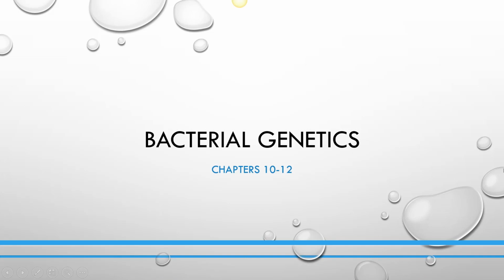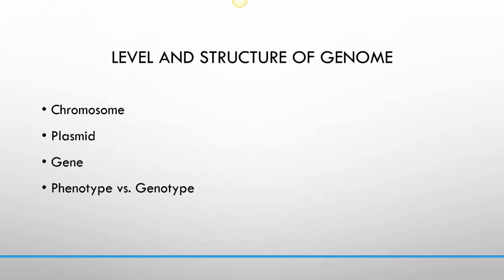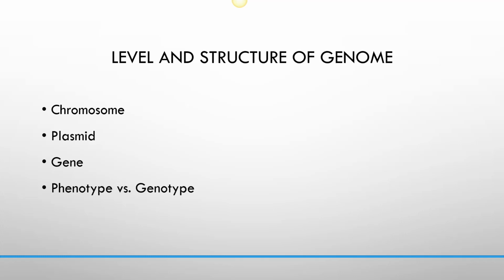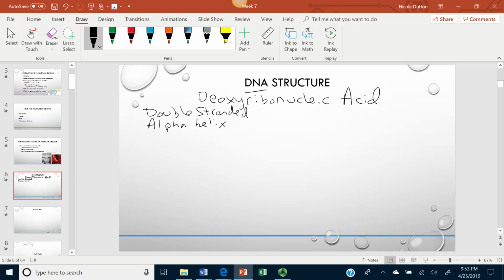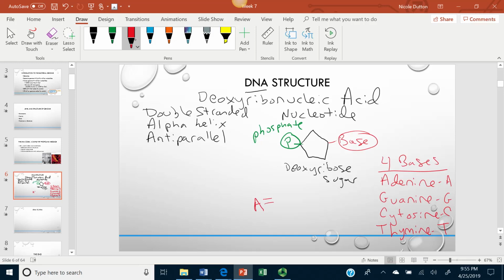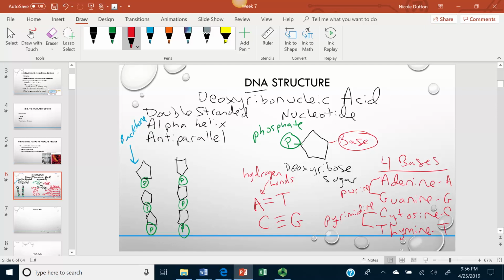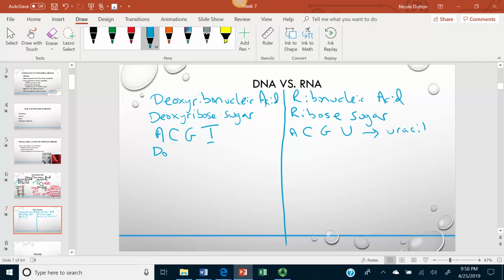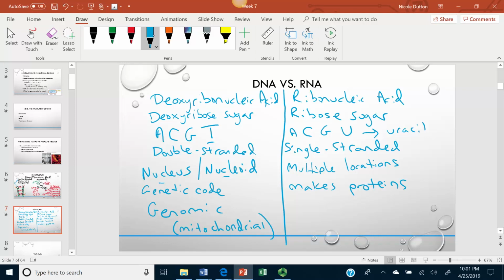Intro to Bacterial Genetics